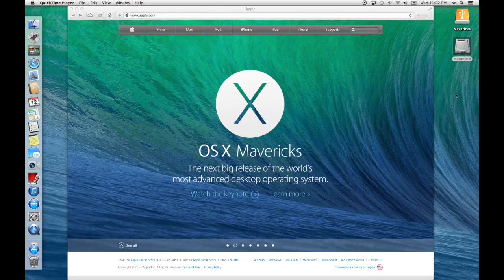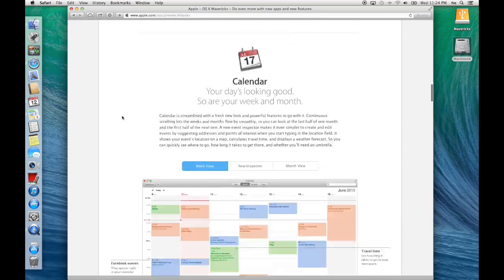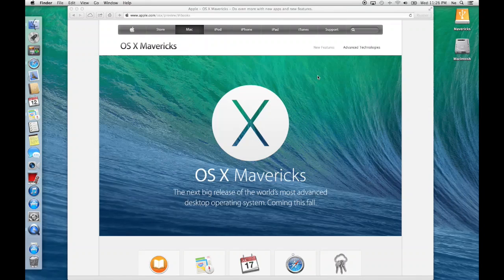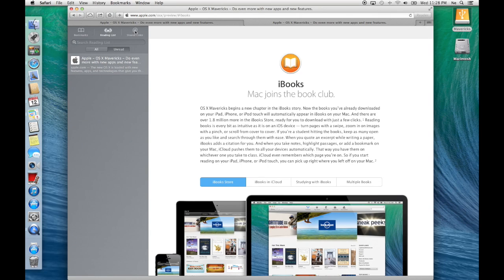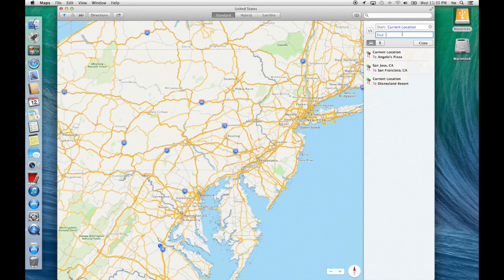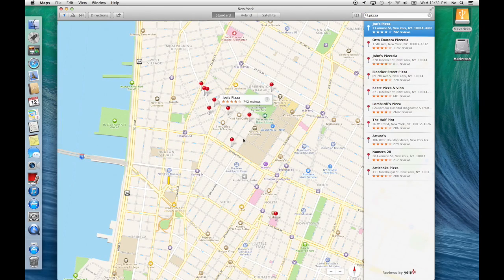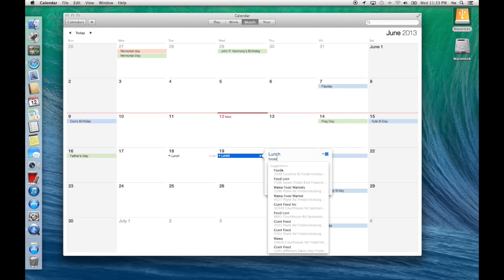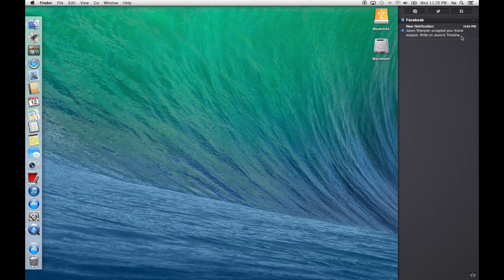OSX 10.9 Mavericks First Look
Apple has run out of cat names for OSX, so now we get locations around California - first up Mavericks! OSX 10.9 may have some massive tweaks under the hood, but in my opinion not much in the way of new user features. Basically what we get are a few new ways to organize our work and get more info quickly. I like some of the new features and others are just, meh! The one thing of note for me is how Apple is blurring the lines between iOS and OSX, with more social integration than ever before. Mavericks will help keep you notified anytime your friends or colleagues leave you messages or status updates across a wide gamut of social sites. Let's take a firsthand look at some of the new features.